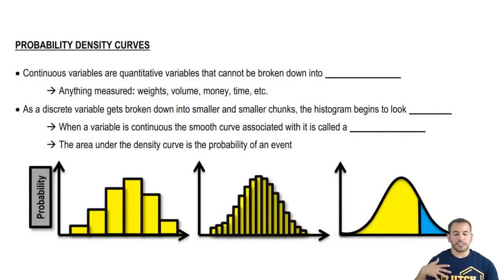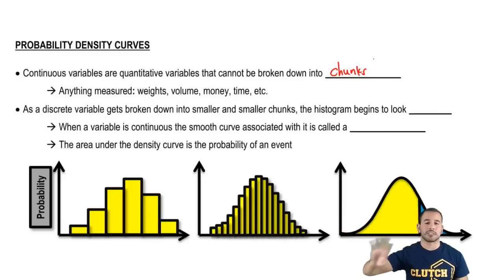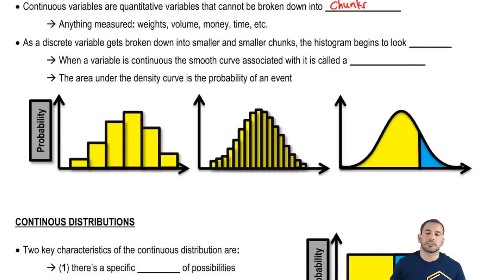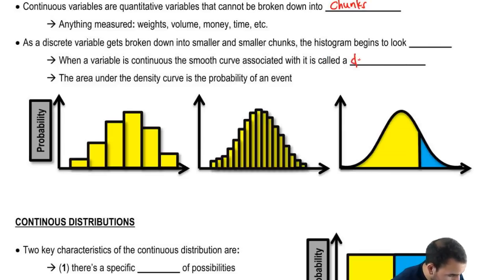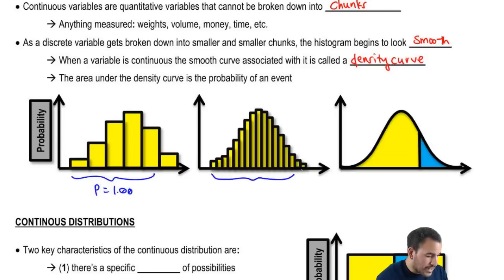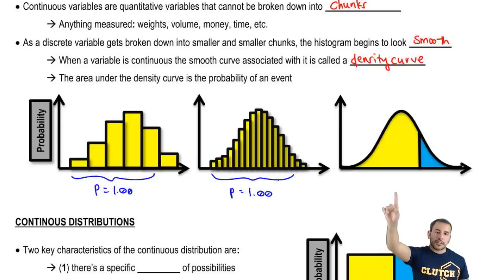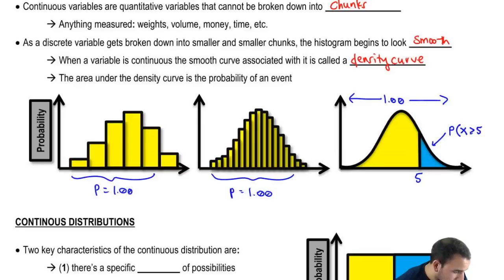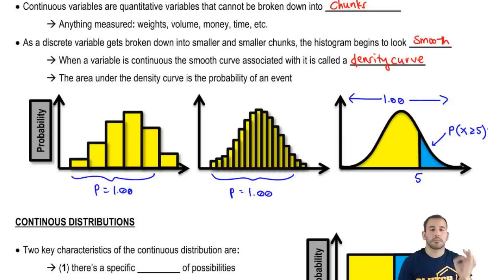Probabilities Associated with The Uniform Distribution